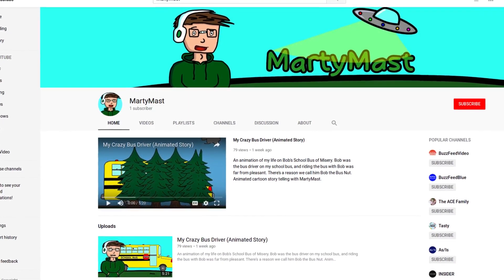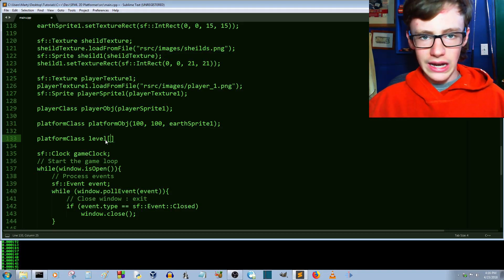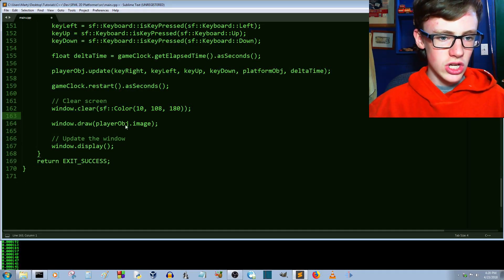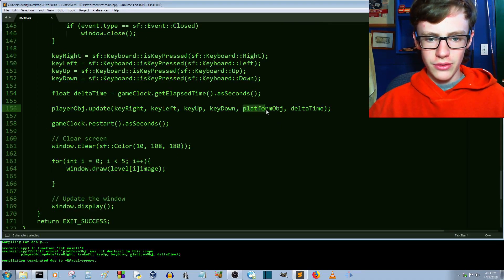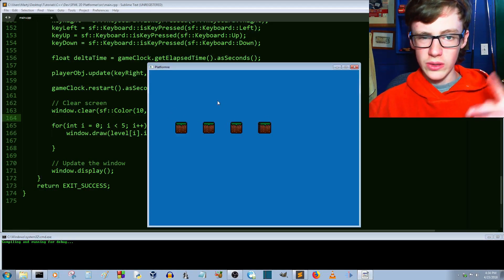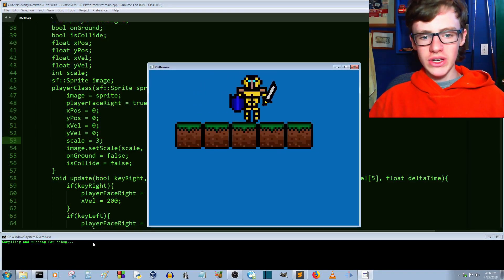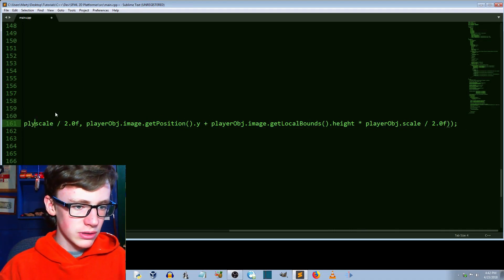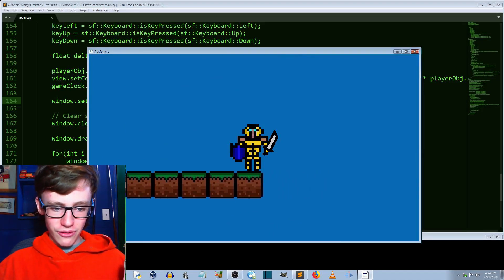C++ 2D Game Tutorial Beginners Part 25 | SFML 2D Camera & Multiple Platforms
C++ 2D video game programming tutorial for beginners.

 In this video we introduce a 2D Camera to our game, as well as multiple platforms for our player to collide with. Programming C++ games with Codergopher Marty.

I'm starting an animtation Youtube Channel, called MartyMast. I tell animated story’s about anything that's funny and interesting.